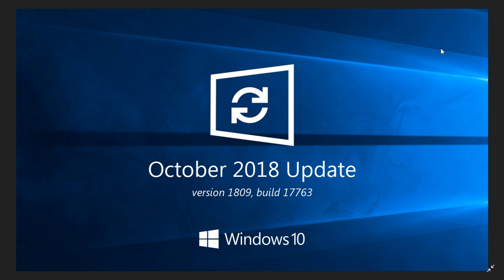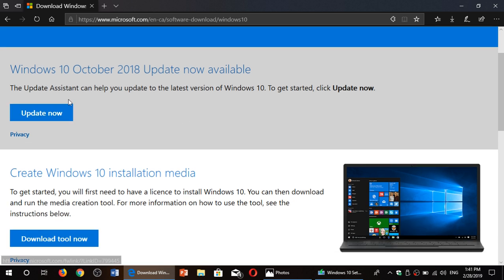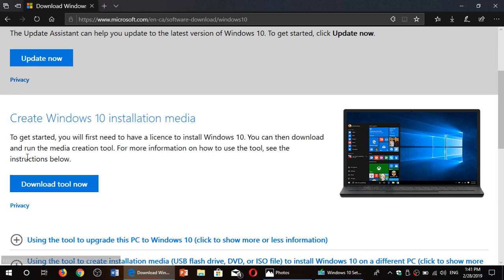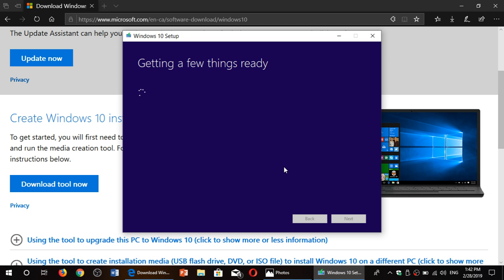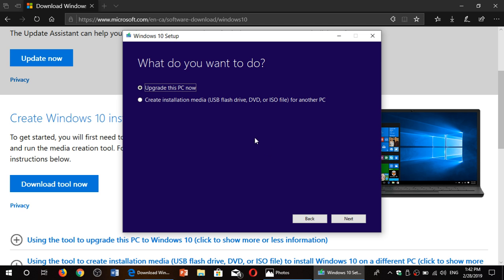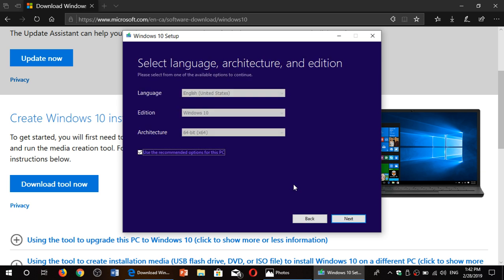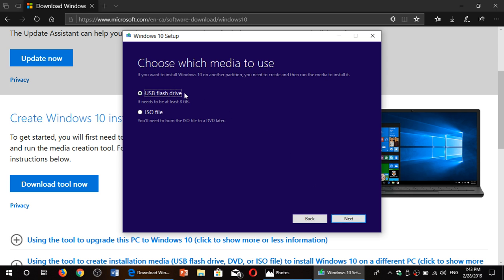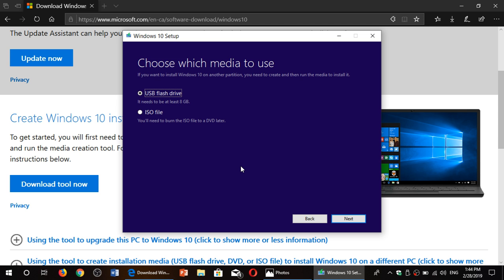How to Upgrade Windows 7 to Windows 10 Create Installation boot media USB or DVD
Get Windows media creation tool and media here